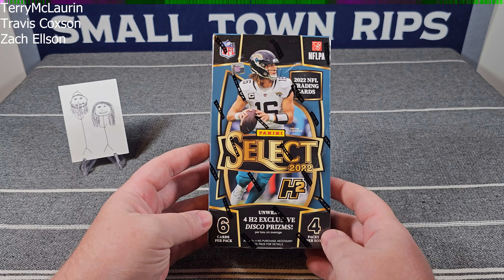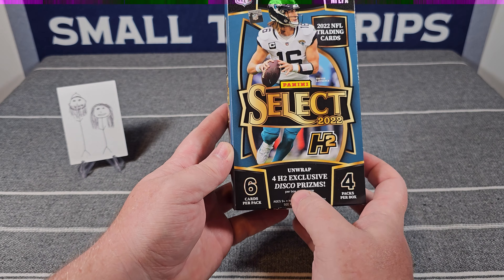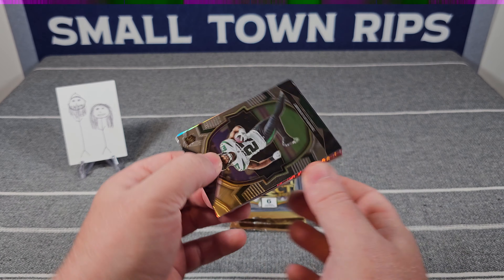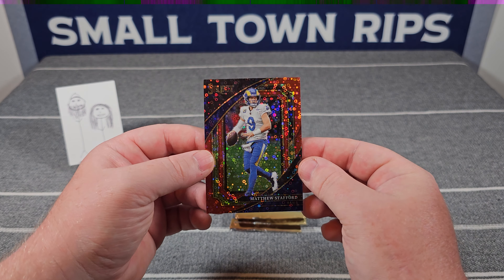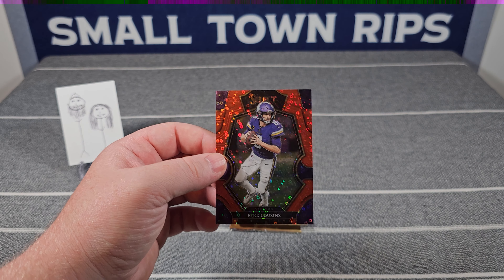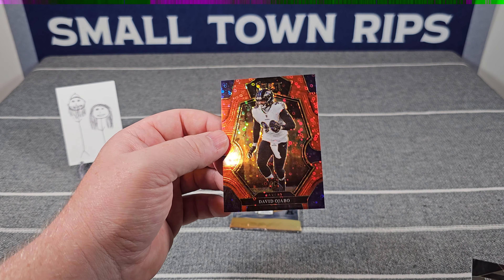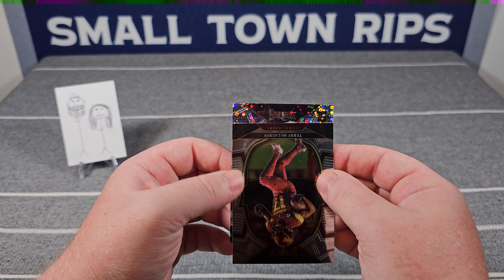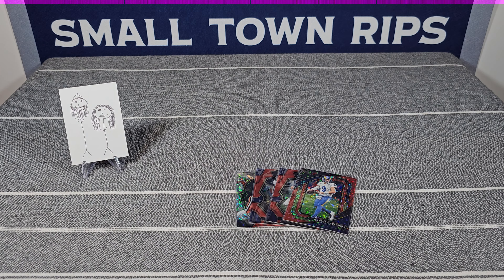NEW RELEASE! 2022 PANINI SELECT FOOTBALL H2! RIP & REVIEW! DISCO EXCLUSIVES!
NEW RELEASE! 2022 SELECT FOOTBALL H2!

One comment on any of the videos after the May BOOMbox will give you an entry into our 1500 SUB GIVEAWAY!
One WINNER will be taking home:
1- 2022 Prizm Blaster Box
1- 2021 Select Hanger Pack
1-2021 Prizm Cello Pack

Each person that comments will get ONE Duck per Video commented in a LIVE(Virtually that is) Duck race once we hit 1500 SUBs!

Making reasonable deals at reasonable prices!
Bringing you things you didn't know you wanted!